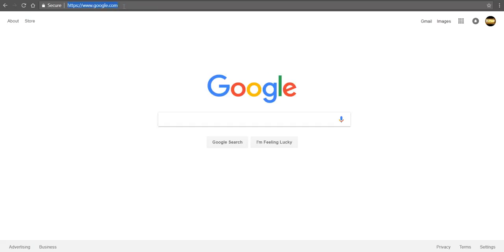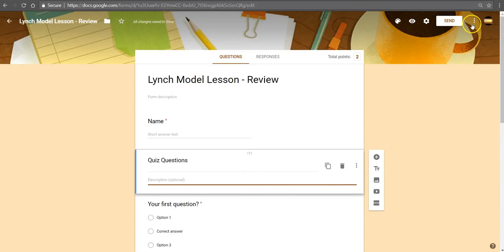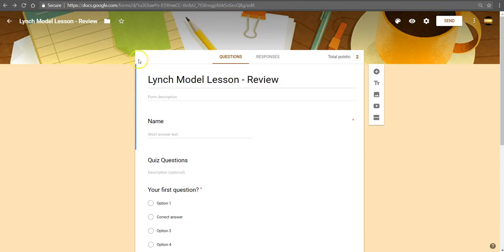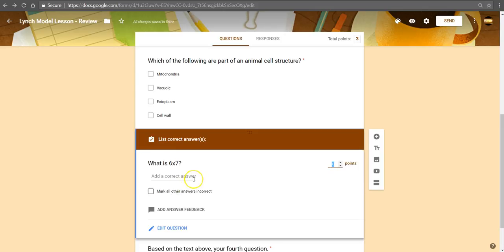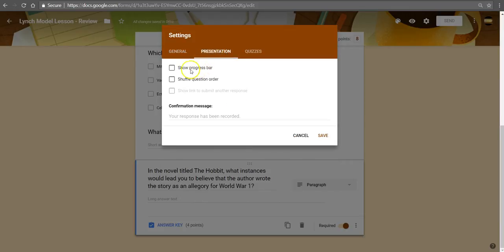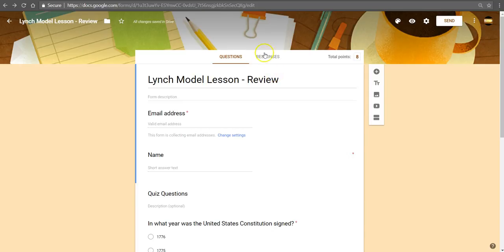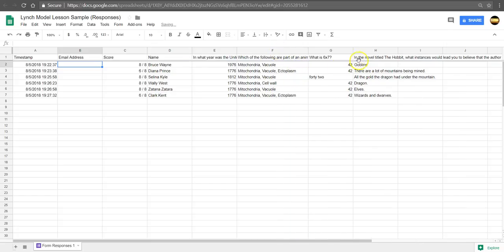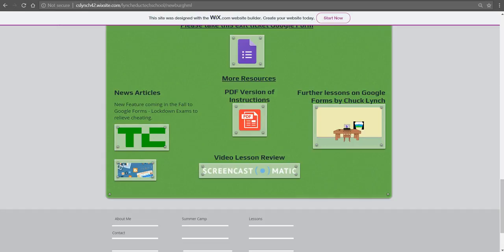Newburgh ECSD Model Lesson Google Forms Review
Lynch.technology